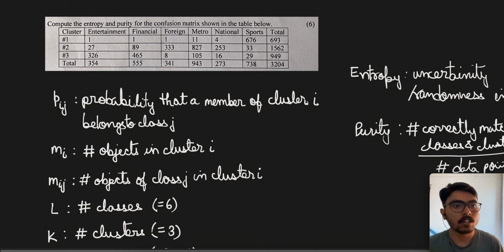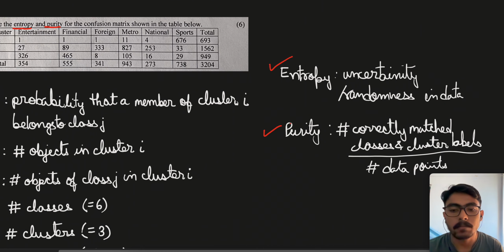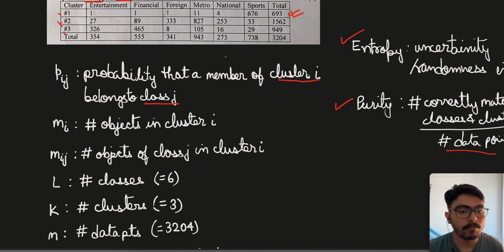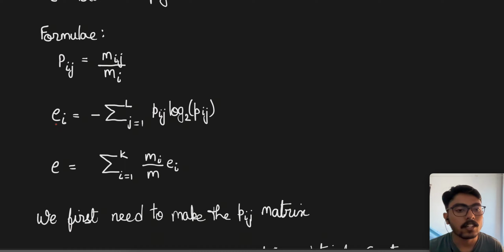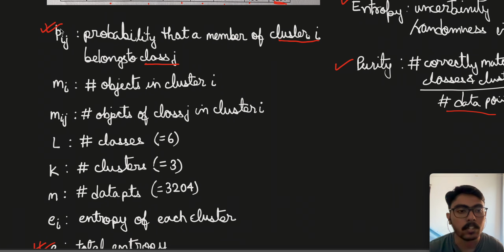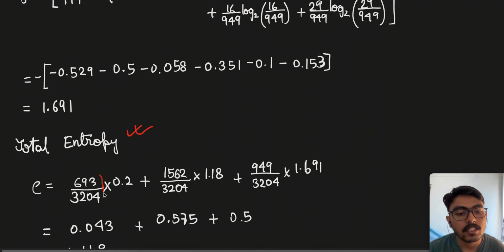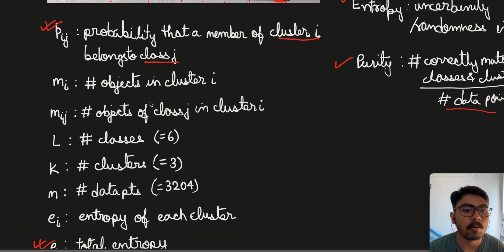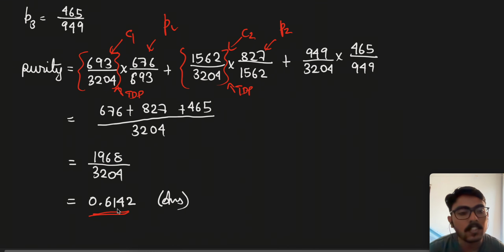Entropy and Purity - Solved Example | Data Mining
In this video, you will understand:
1. How to calculate the entropy of a given cluster
2. How to use the entropy of clusters to find the entropy of the confusion matrix
3. How to find purity of a given cluster
4. How to use the purity of clusters to find the purity of the entire confusion matrix.